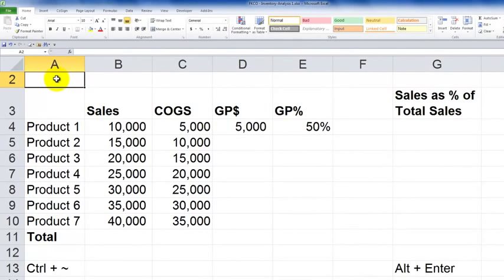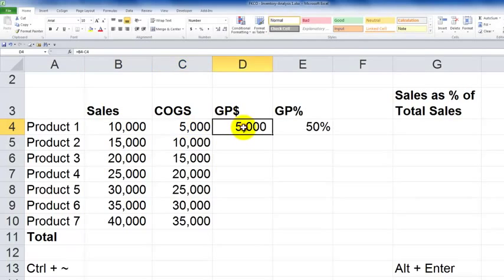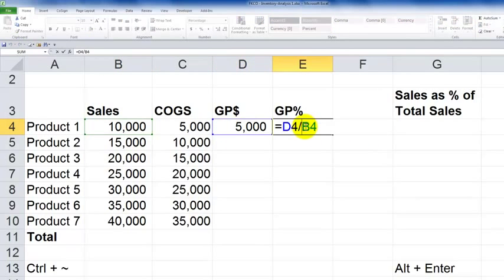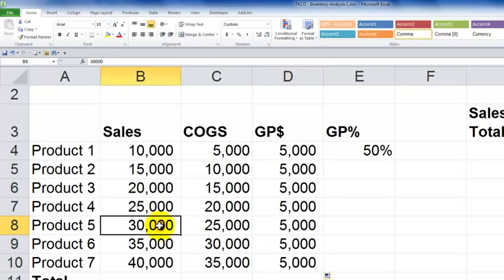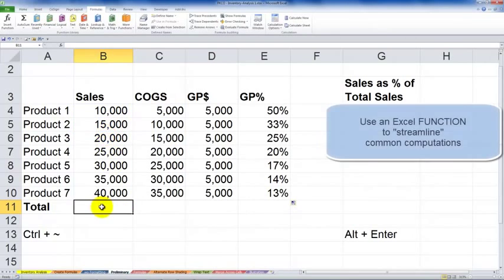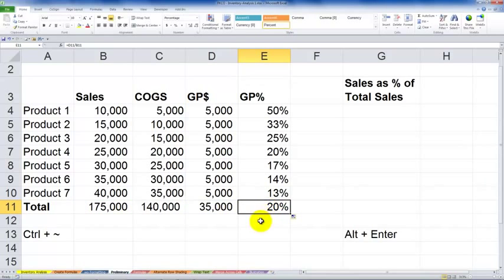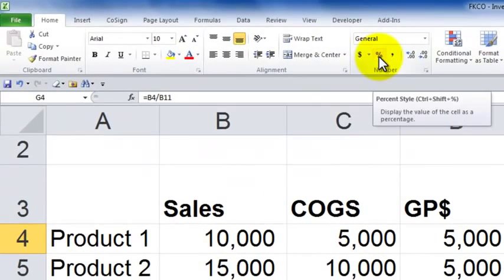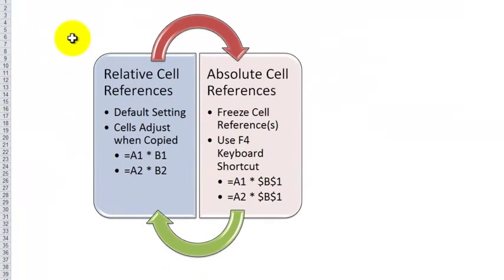Formulas and Functions en Excel 2015 tutorial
En este tutorial se va aprender a utilizar las formulas de excel 2015